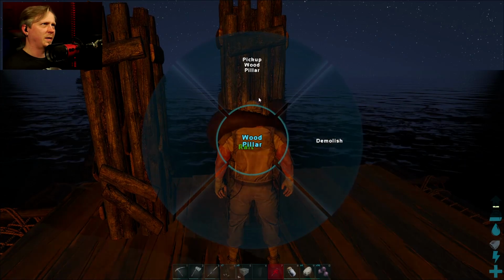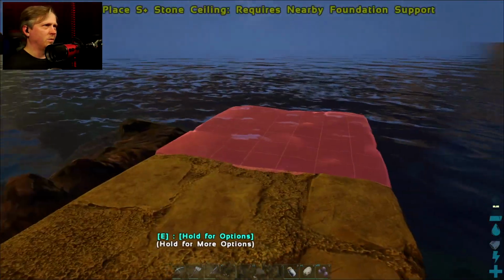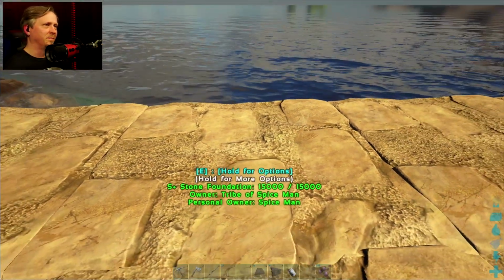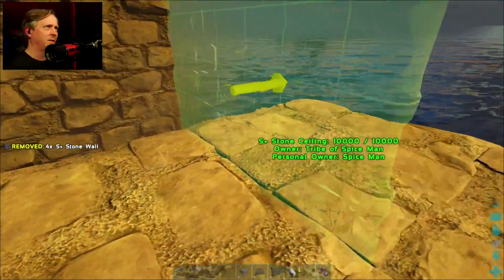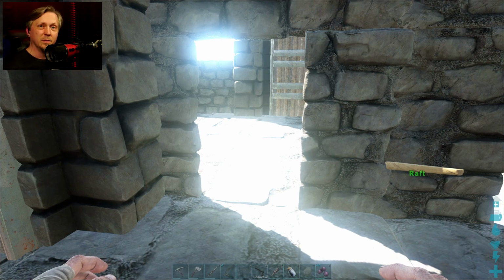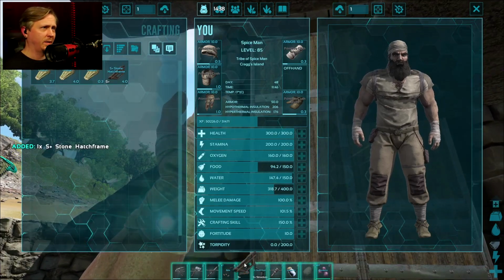Evolving into a Taming Raft - Ark: The Island Gameplay Ep9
My first Raft design has worked well for hauling around my utility dinos and giving me a bunch of storage for supplies. But I now need to get more taming going, and so I am going to try and rebuild the raft into a new design. A design specifically geared as a mobile taming base.